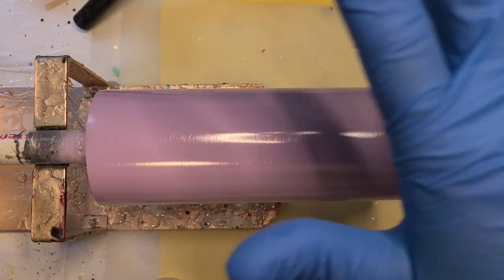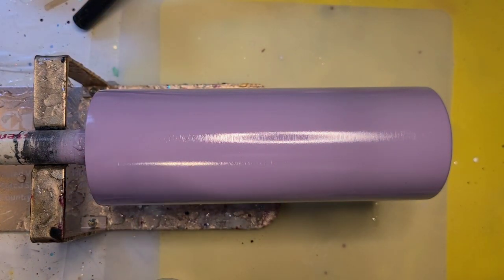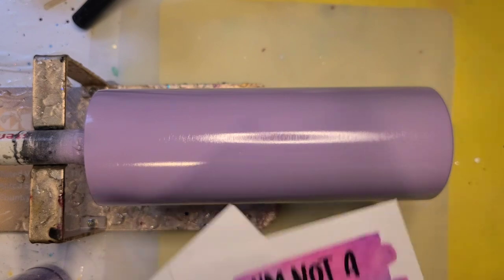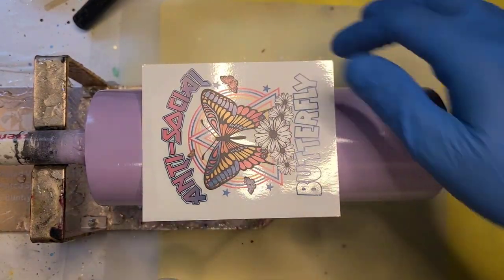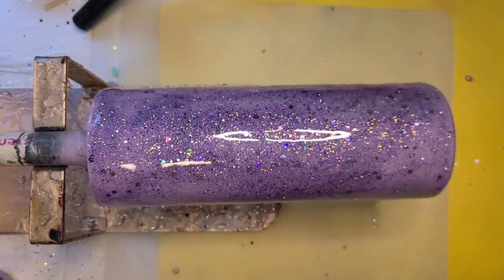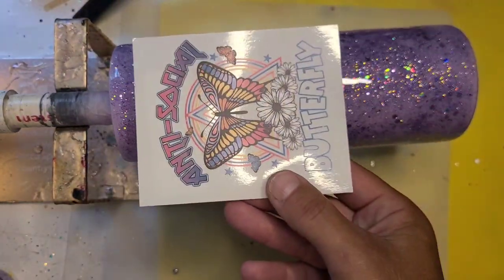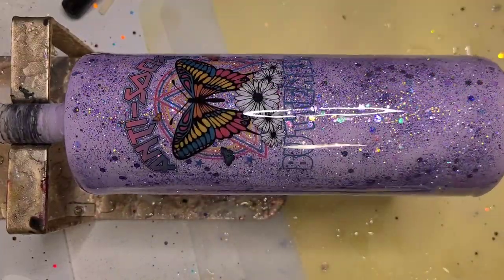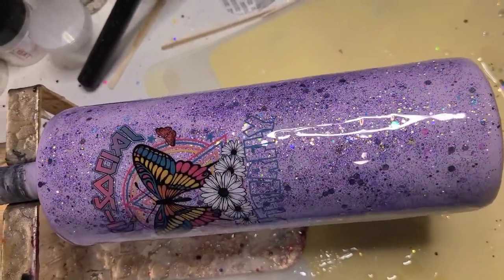Lavender Chunky Glitter applied using the wet method easy epoxy tumbler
For Decal Visit